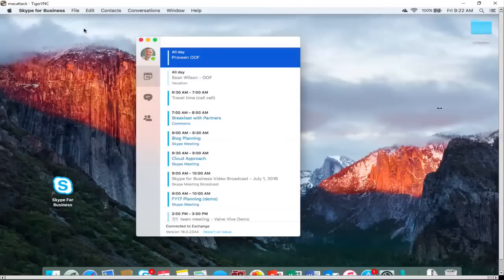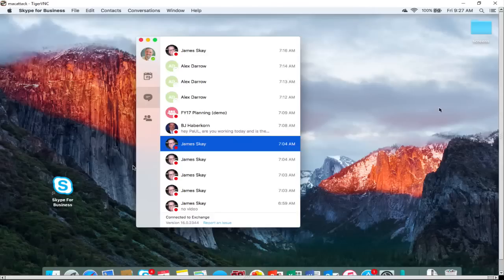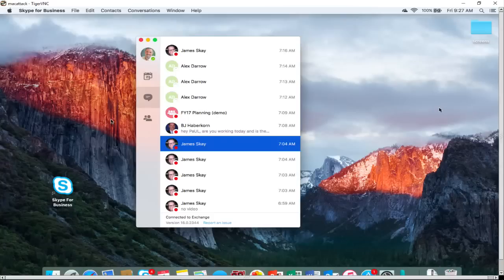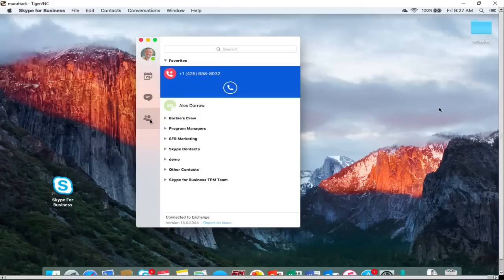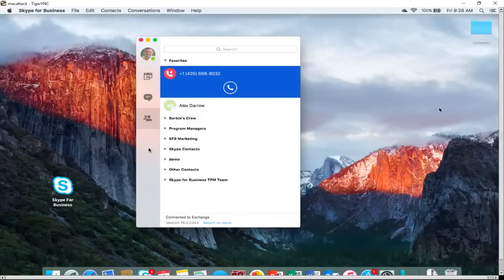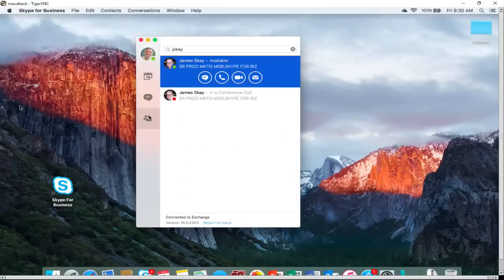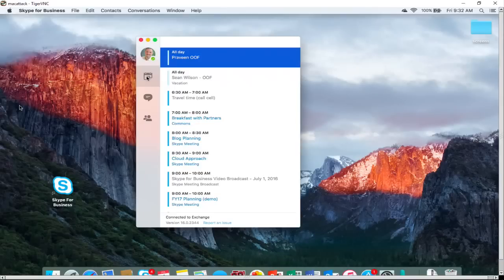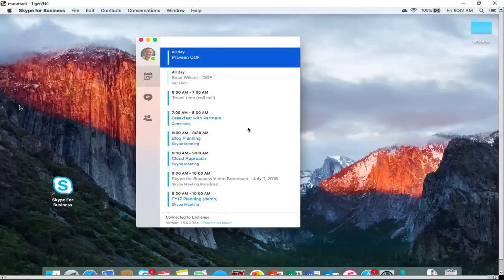SFB Video Broadcast: Ep. 20 Mac Preview and PSTN Calling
Our very own Paul Cannon and Jamie Stark discuss PSTN Calling in the UK and stage two of the Skype4B Mac preview.